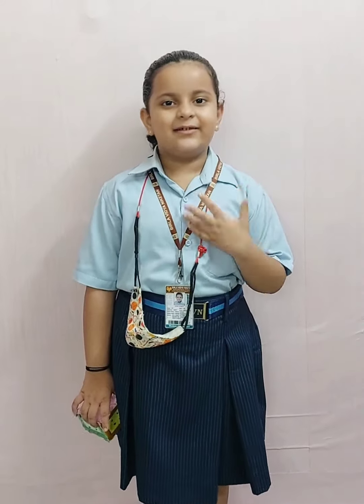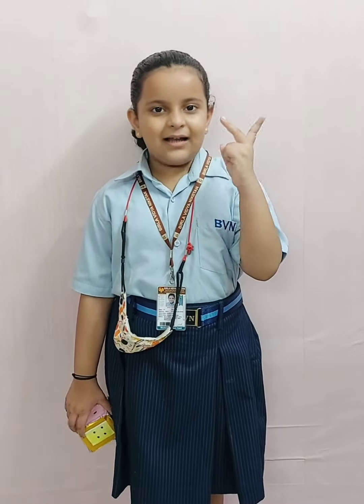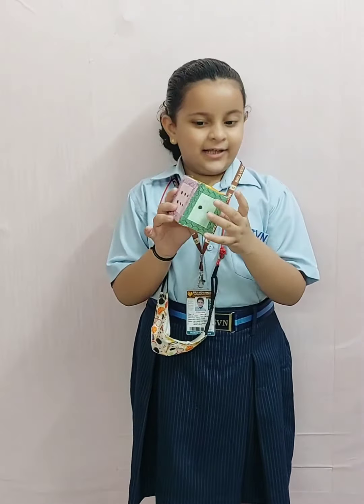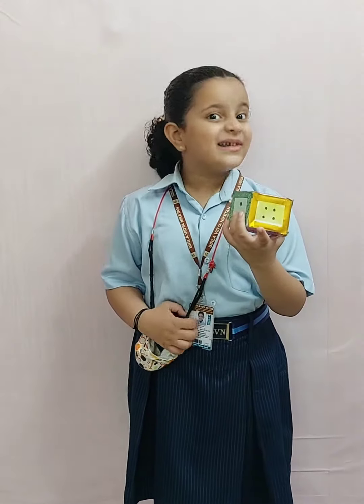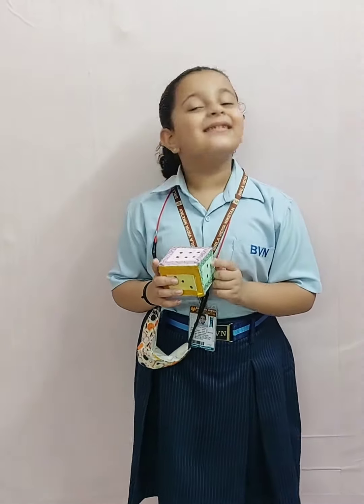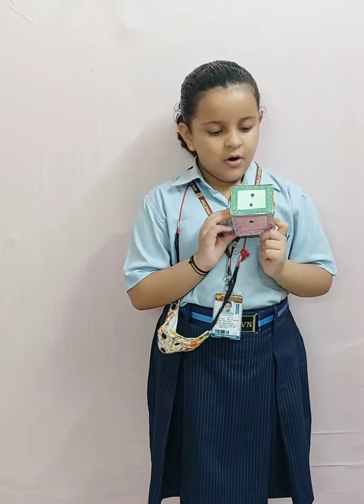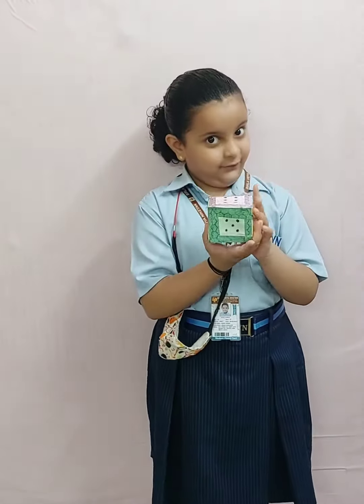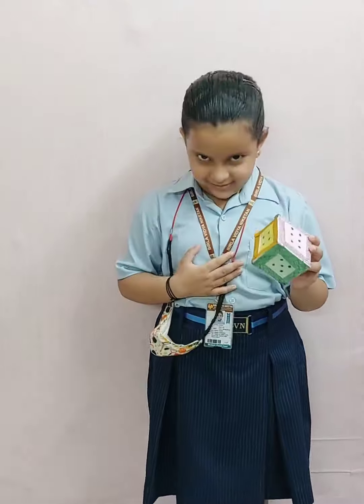2 amazing facts | Interesting facts